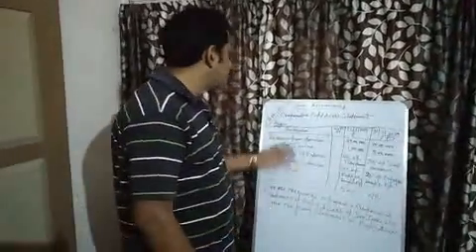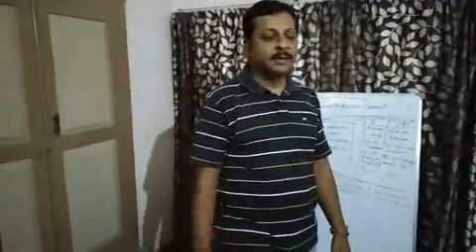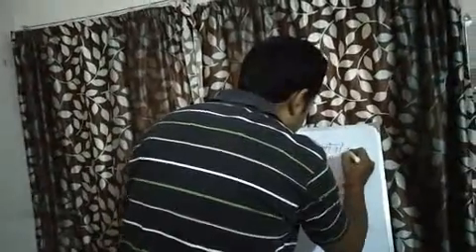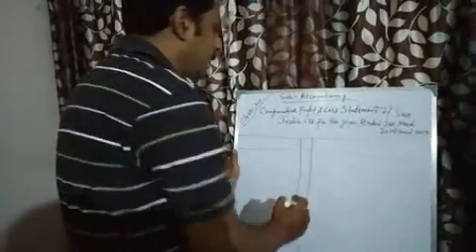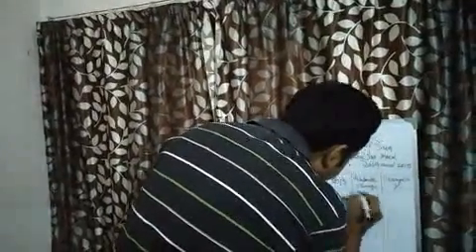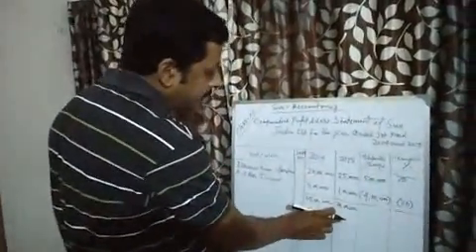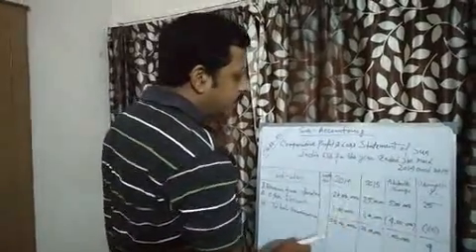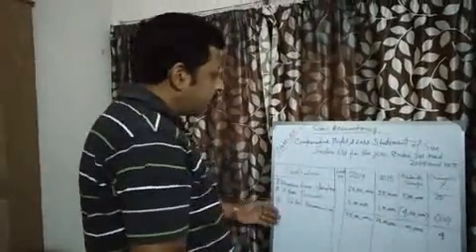Class XII Accountancy Topic: Comparative Profit and Loss Statement